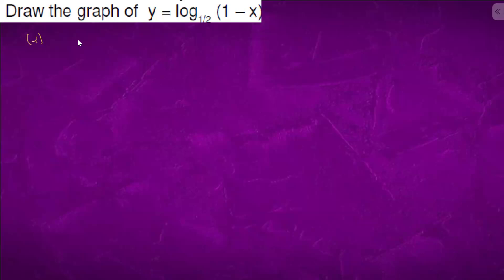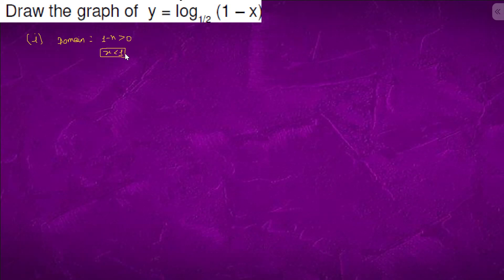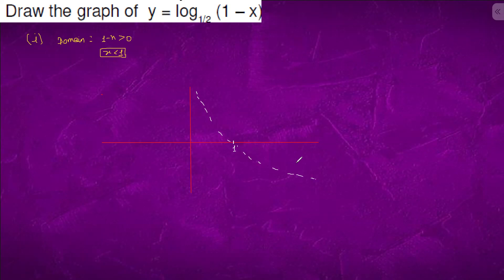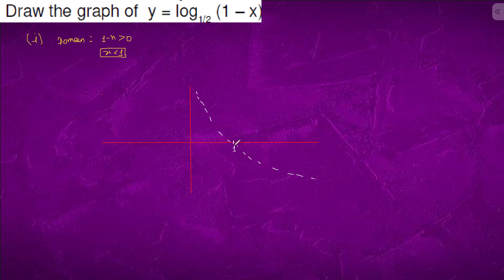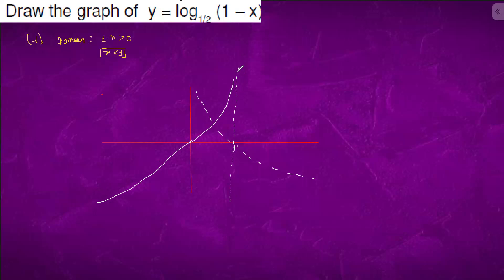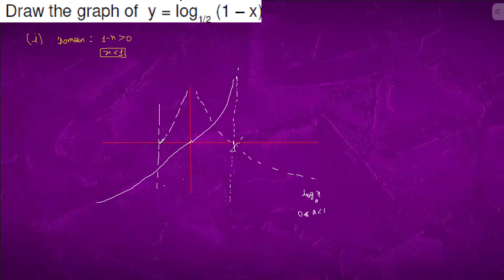Draw the graph of y = log(1 – x)/log(1/2)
iit
iit motivation
Bhannat Maths
Khan Sir
iit bombay
viral video
youtube shorts
Khangsresearchcentre
number series
Beginner
Advanced
Intermediate
Application of Derivative
AoD